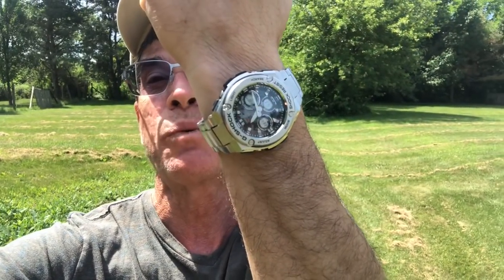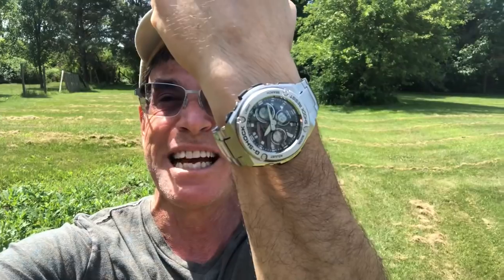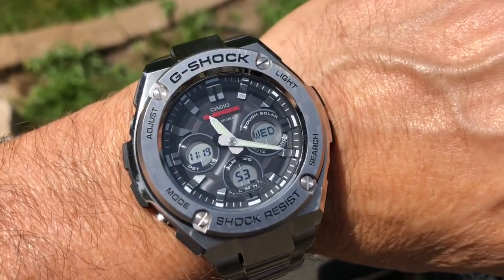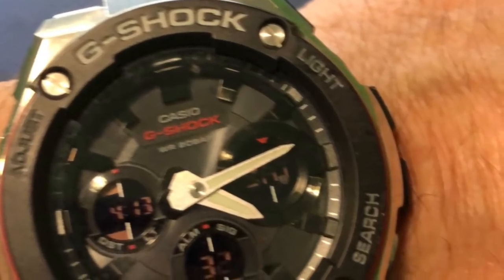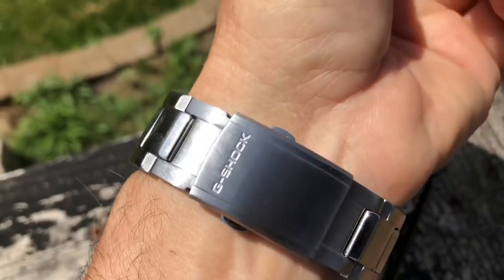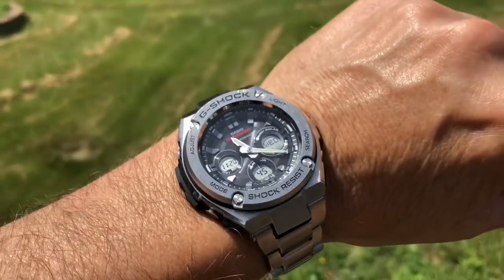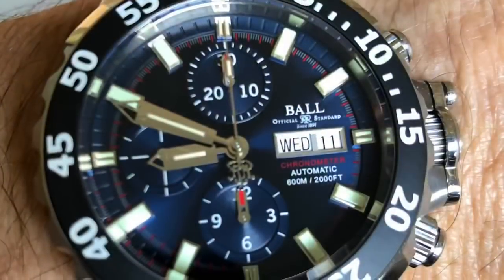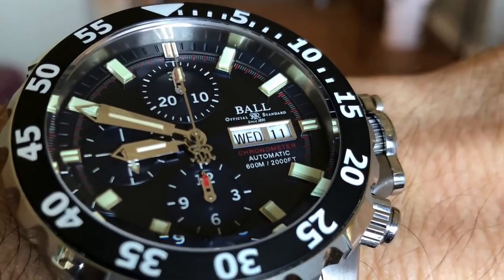Rolex GMT Batman: do I really hate it? Plus Ball Watch for sale and let’s look at G Shock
There have been a lot of questions as to whether I truly hate the Rolex GMT Batman 116710 BLNR. So let’s have a chat about that.

My eBay auction on my other G Shock: